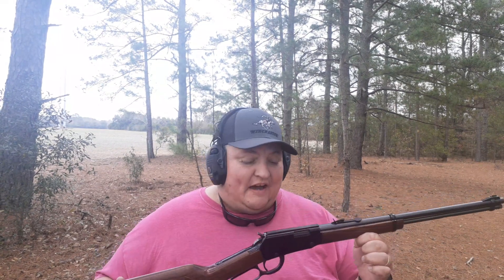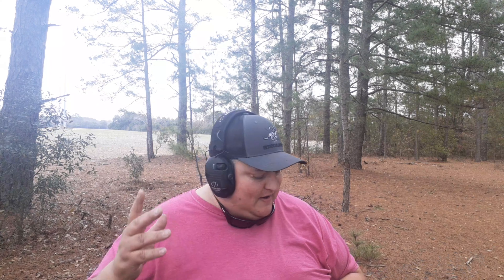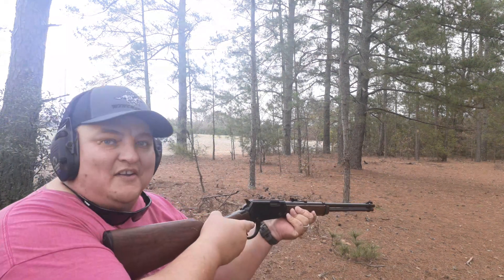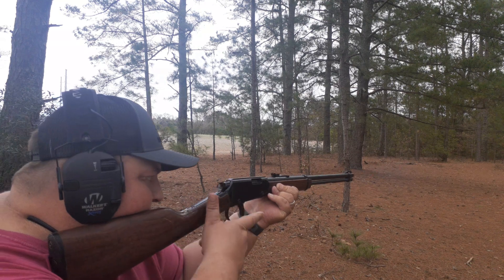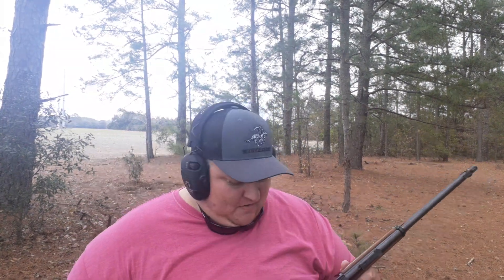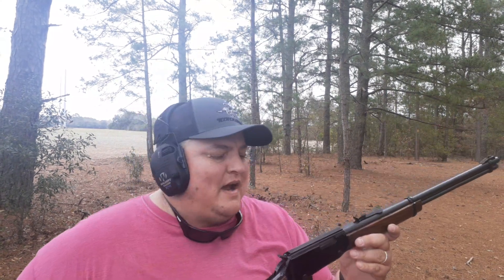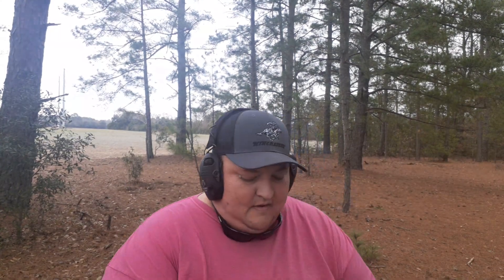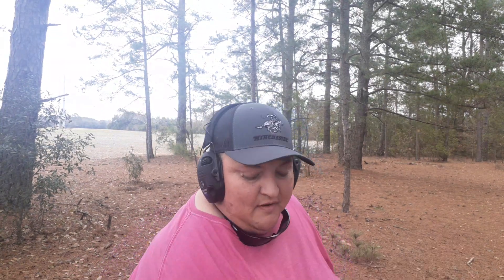Henry 22 LR lever action